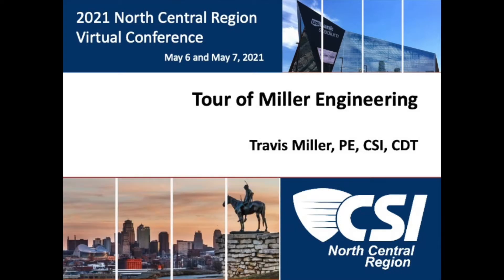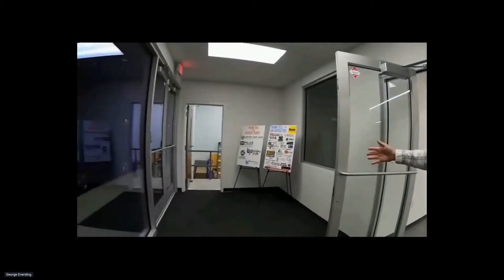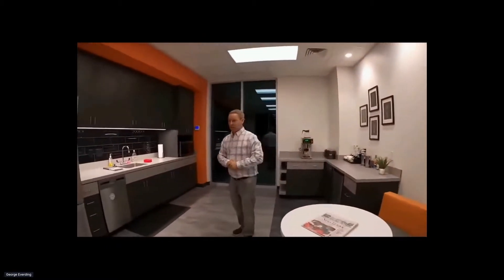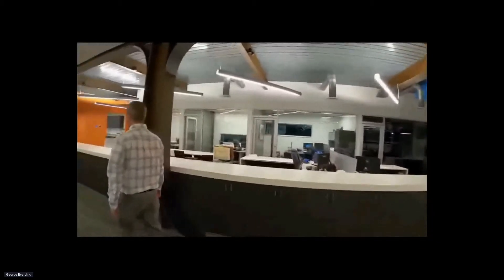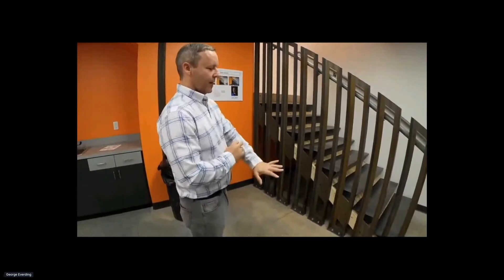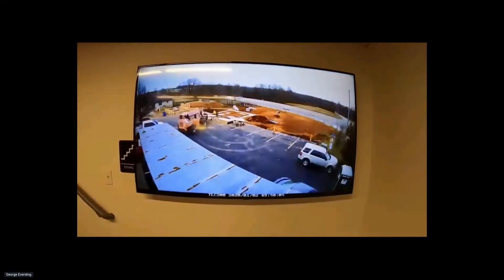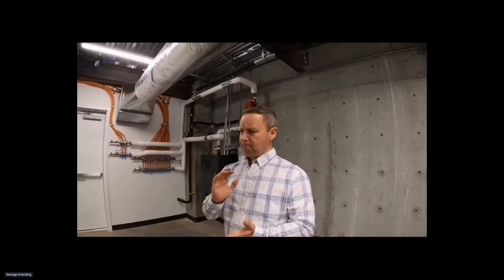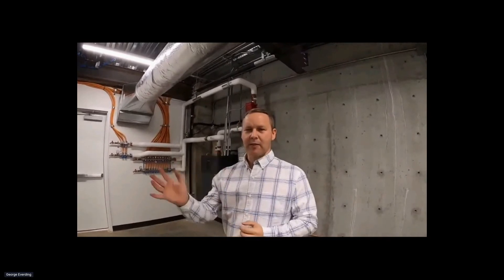Tour of Miller Engineering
Travis Miller shows us his new office building, opened in November 2020 at the height of the pandemic. A mass timber roof and floor system and a super long cantilever are two of the features of Miller Engineering's "Celebration of Structure."